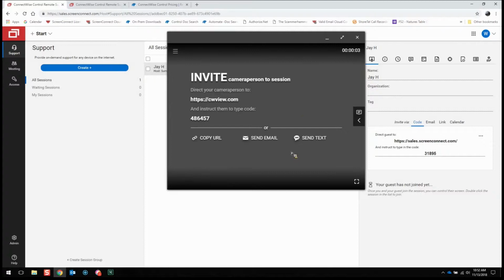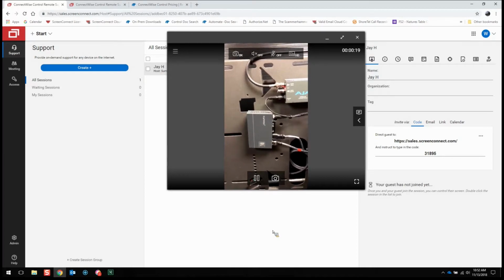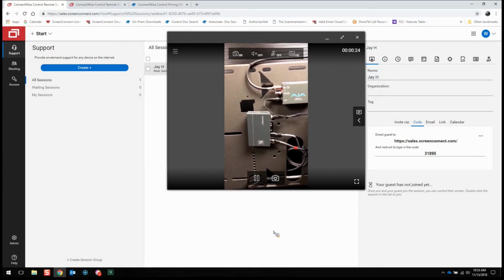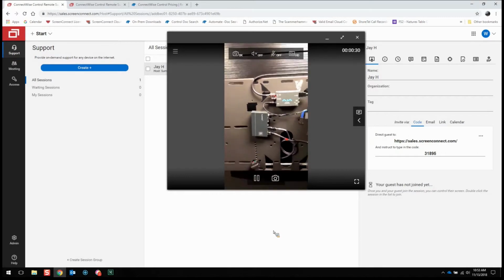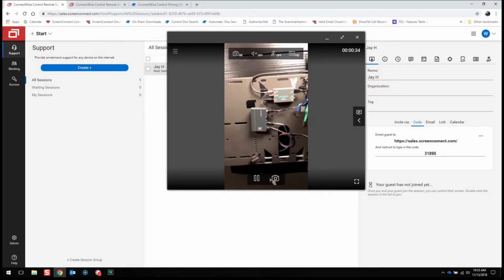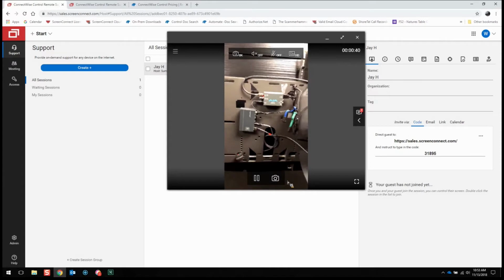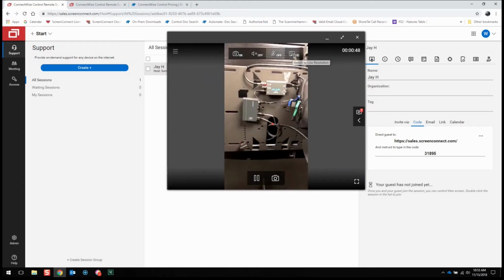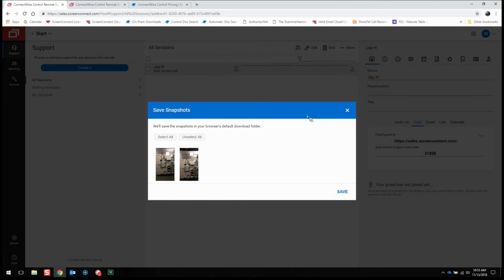ConnectWise ScreenConnect Demo: ConnectWise View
In this section of ConnectWise ScreenConnect demo, we walk you through ConnectWise View.

Anytime, anywhere remote support from ConnectWise ScreenConnect lets you remotely control devices and help your customers whether they’re around the corner or around the world. Exceed service delivery expectations with fast, reliable, secure remote support that offers instant connectivity, scalable security features, and seamless integration. Support your customers from anywhere with an internet connection, keep working confidently despite ever-present cyberthreats with out-of-the-box functionality like AES-256 encryption and two-factor authentication, and do it all at a price that works for your business.